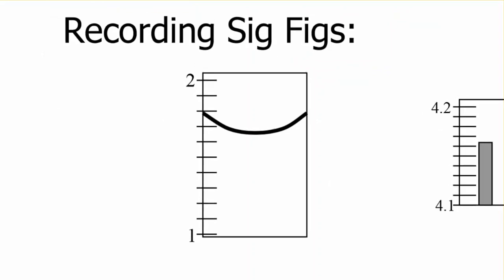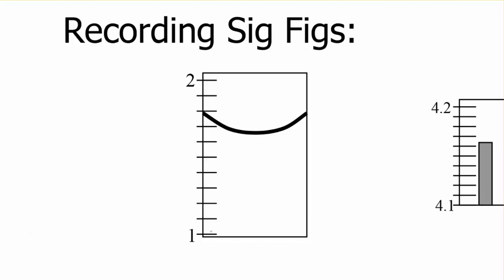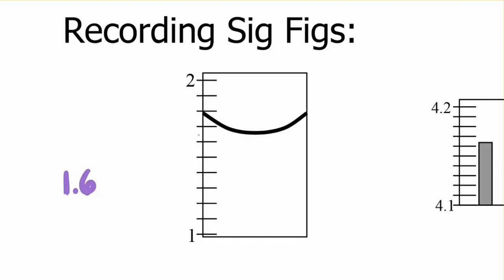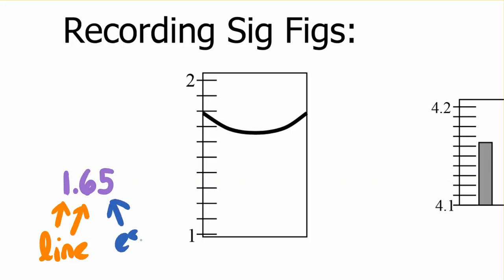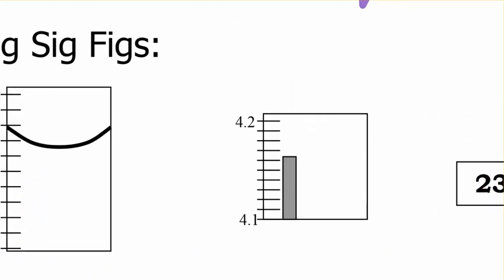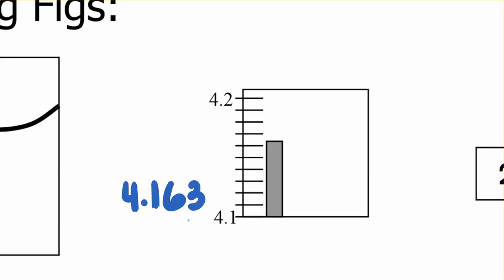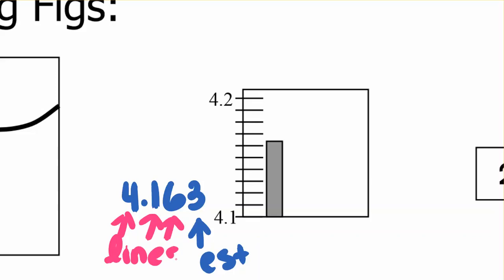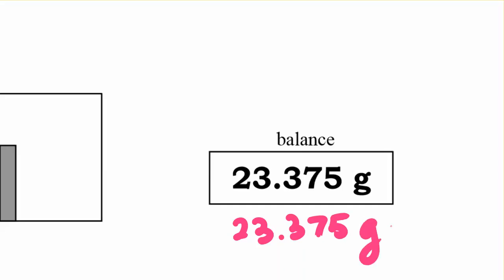1409 exp measurement pt 6